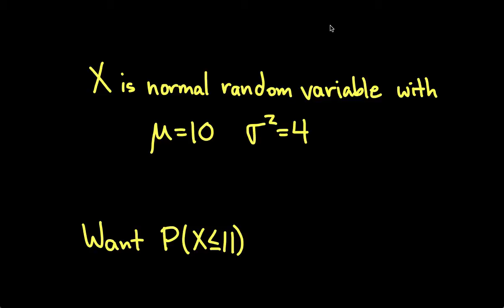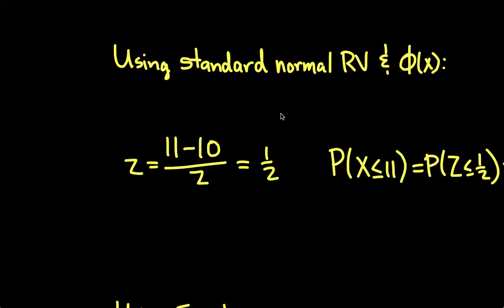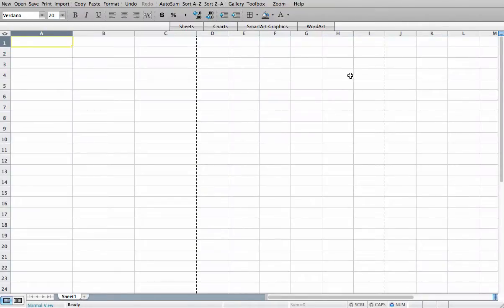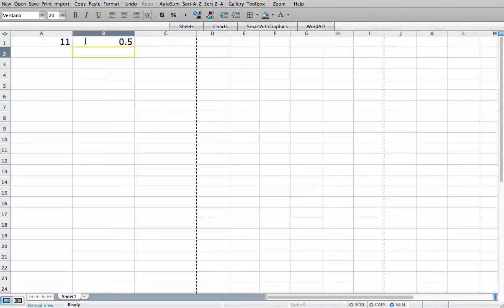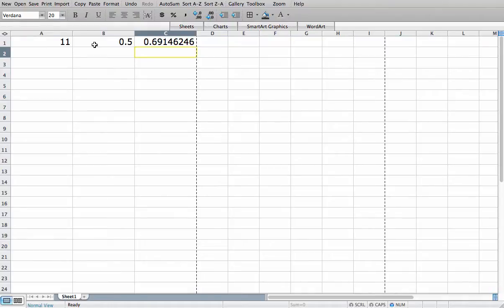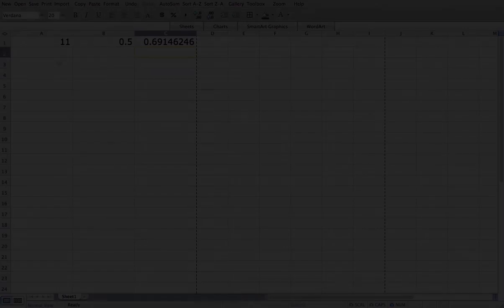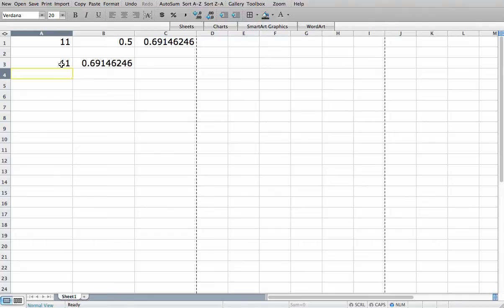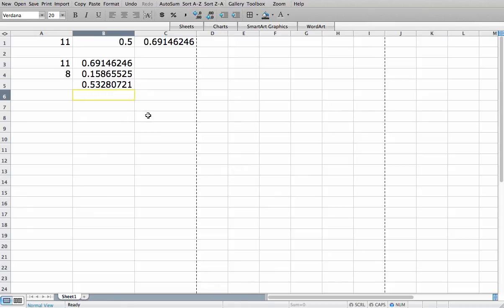Probabilities of Normal Random Variables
Computing probabilities of normal random variables using Excel.